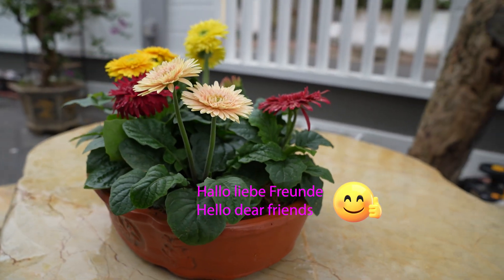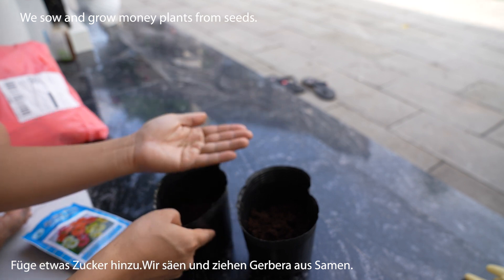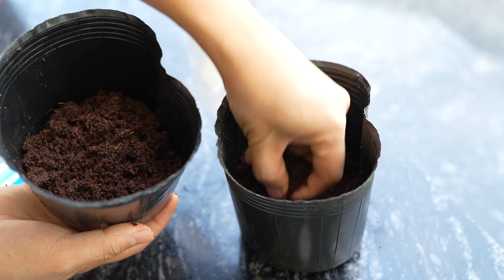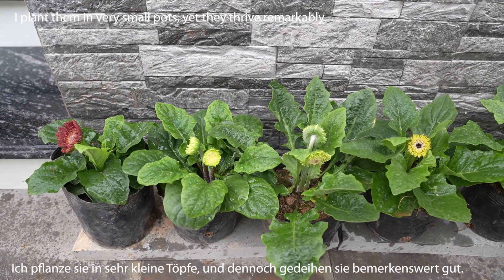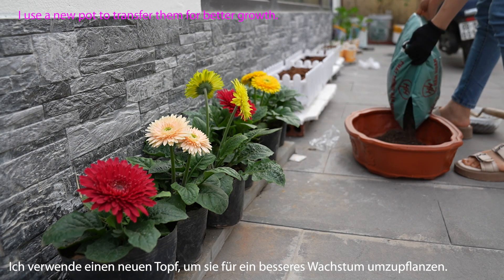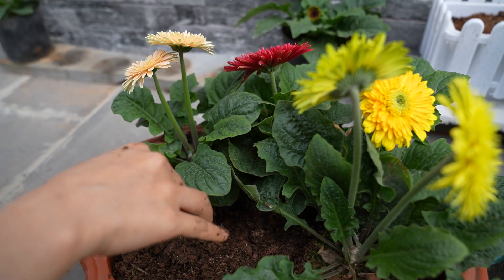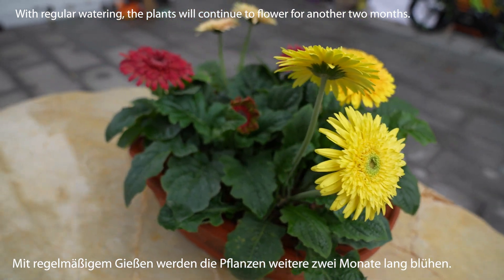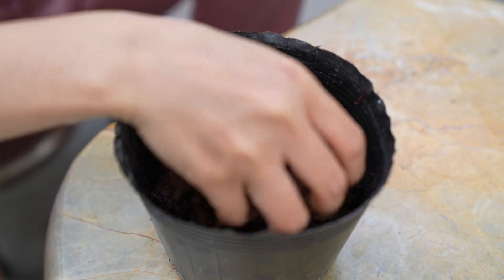Do you like a beautiful pot of Gerbera like this? Growing Gerbera in a pot.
Besides cooking and taking care of my family, I love growing plants and flowers and tending to them in my spare time.

In this video, I plant Gerbera in a small pot. It's wonderful that after almost 3 months, I have a beautiful pot of Gerbera that I can display on the table.